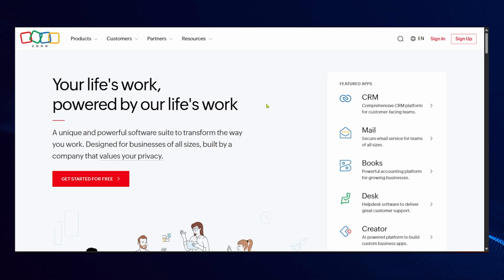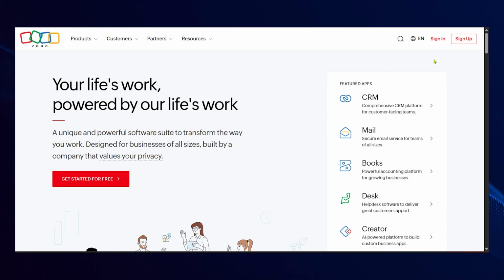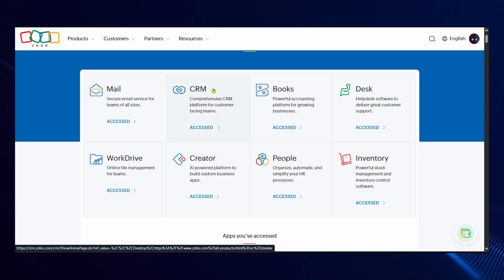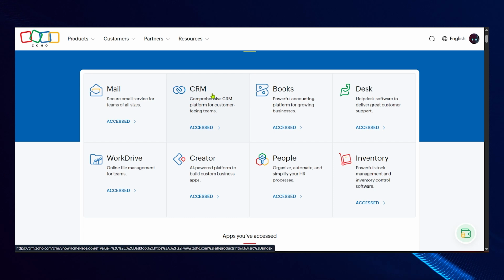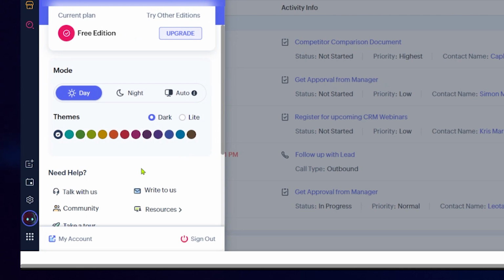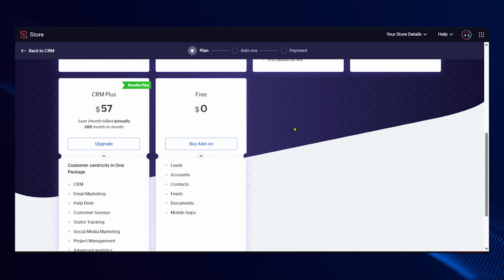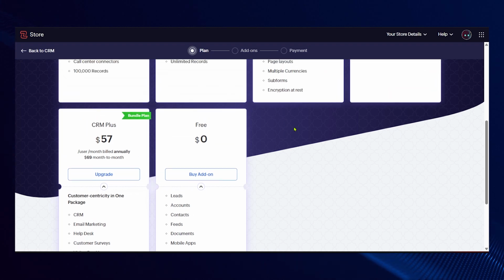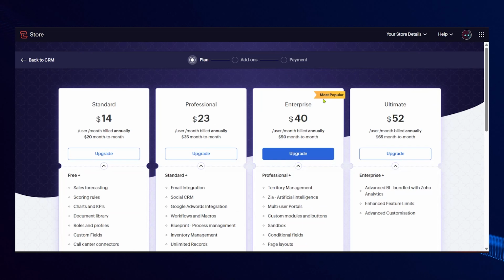How to Cancel Subscription Zoho (Step by Step)